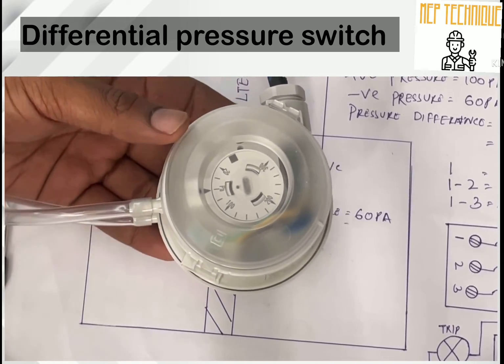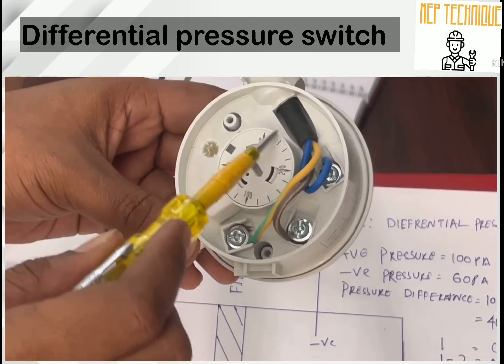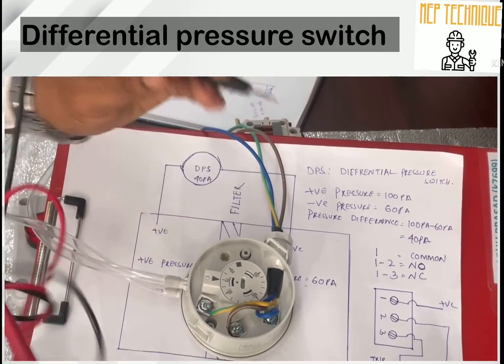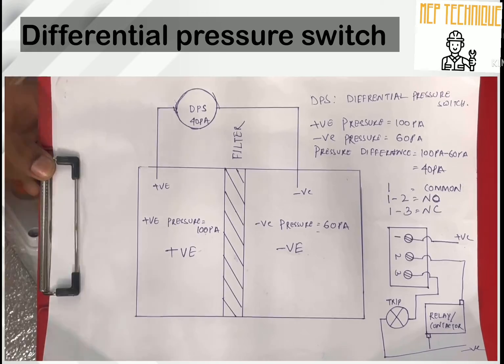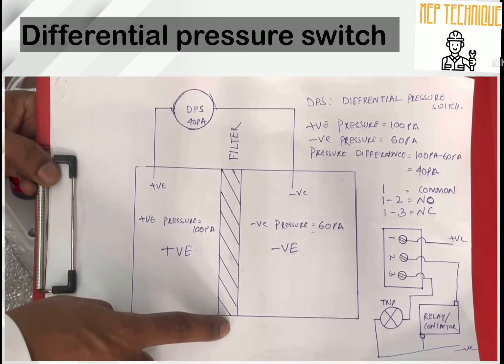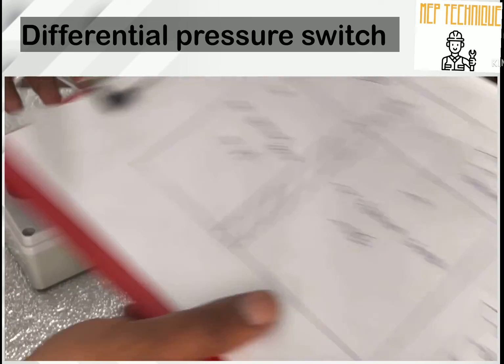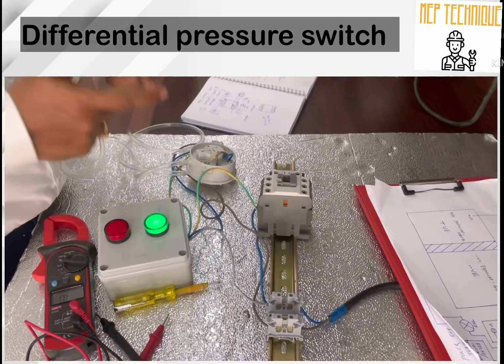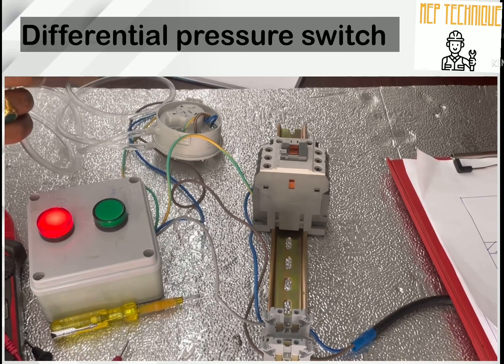How do you connect a differential pressure switch in FAHU or AHU?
In this video we will discuss the following highlight contents.
1) How does a differential pressure switch work?
2) How do you adjust a differential pressure switch?
3) What is DP switch in BMS?
4) DP switch wiring.